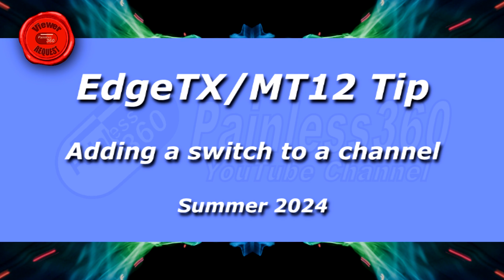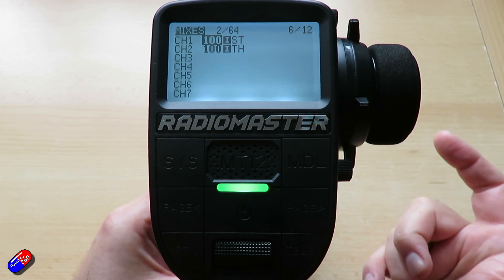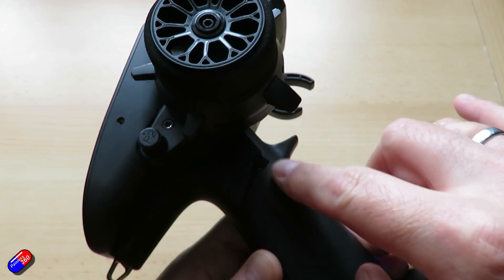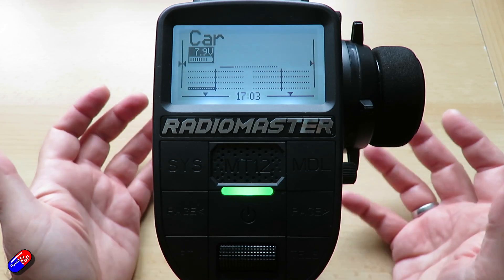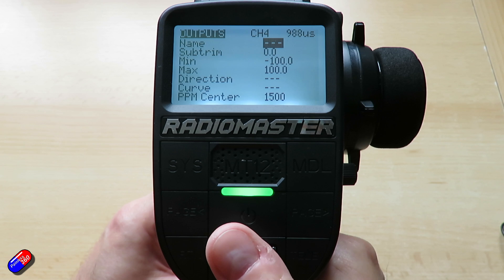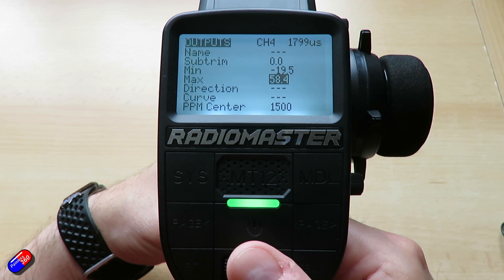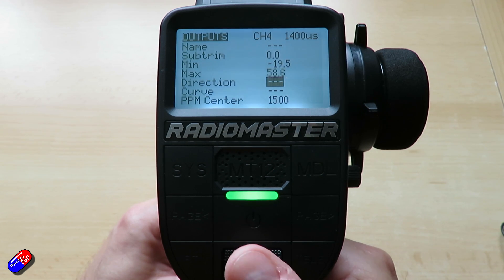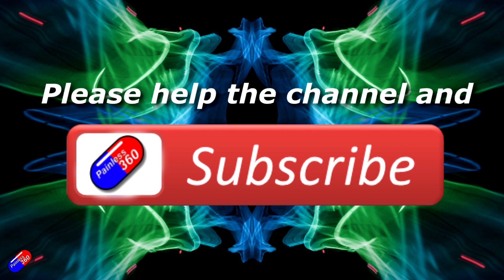EdgeTX Quick Tip: Adding a switch for servo hand-braking on an RC Car (viewer request)